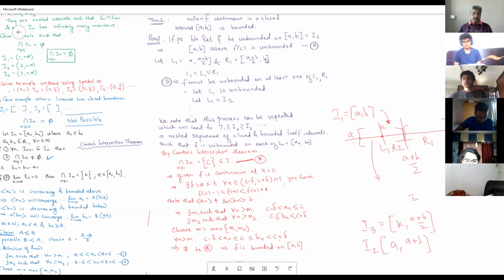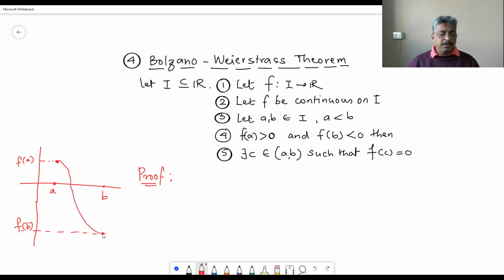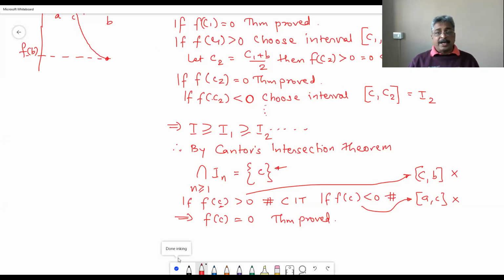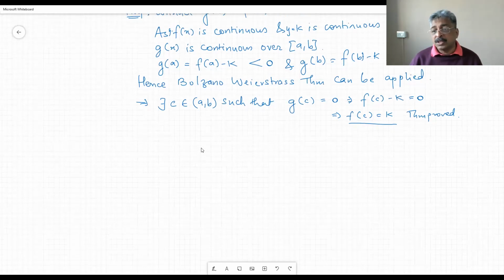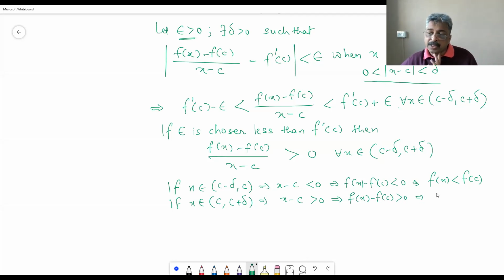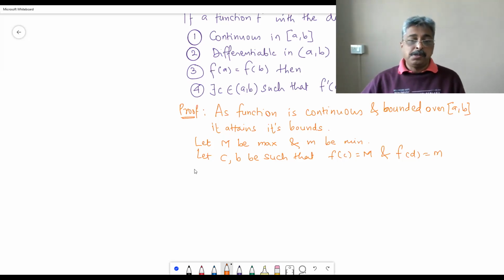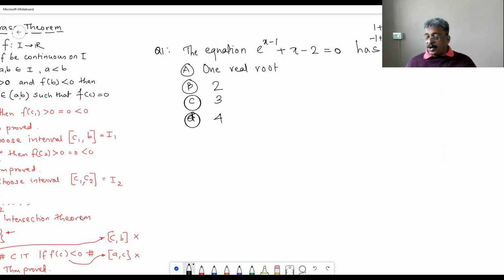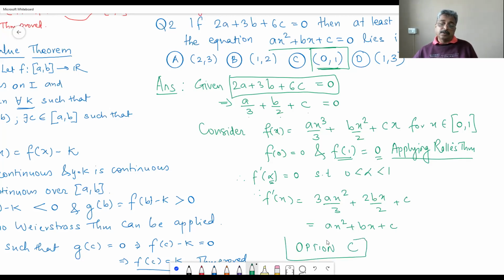Differential Calculus 19